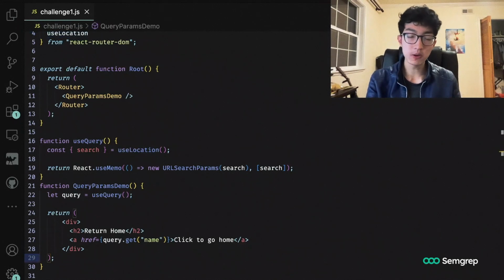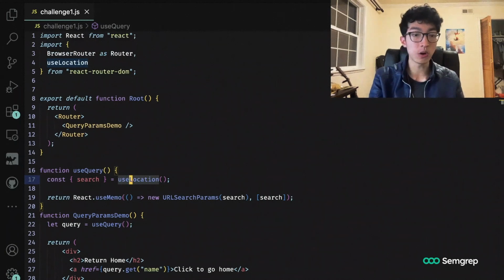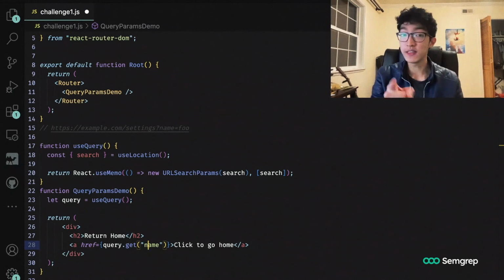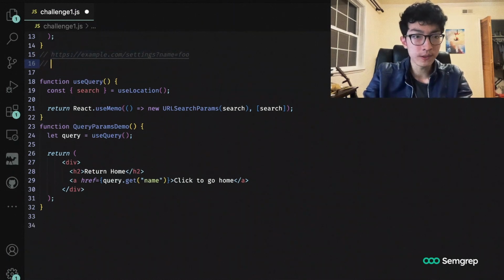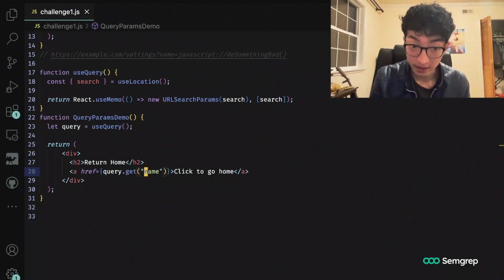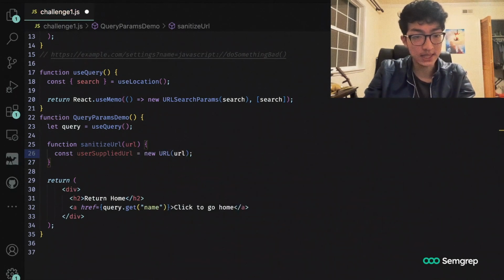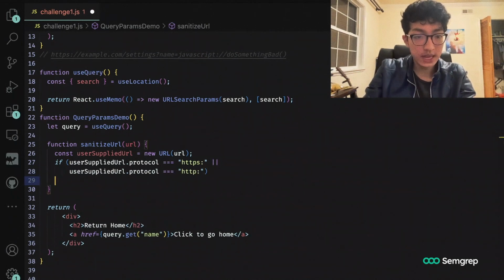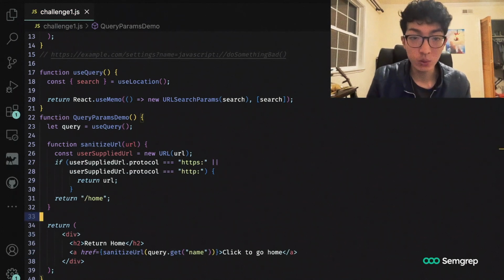10 security vulnerabilities every JavaScript developer should know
In this video, Brandon Wu, Software Engineer at Semgrep, walks through 10 security vulnerabilities that anyone using JavaScript should know.